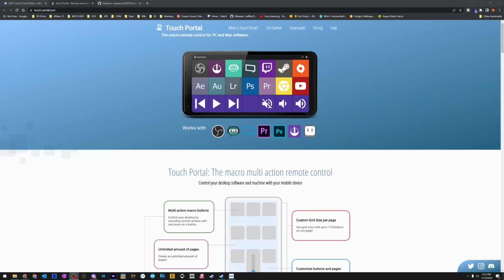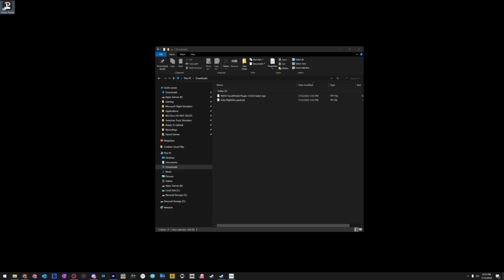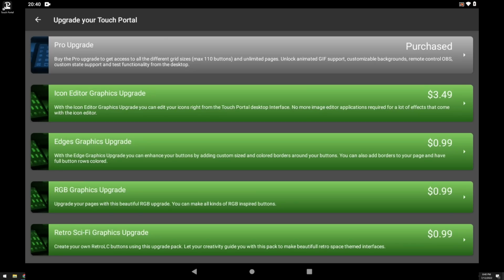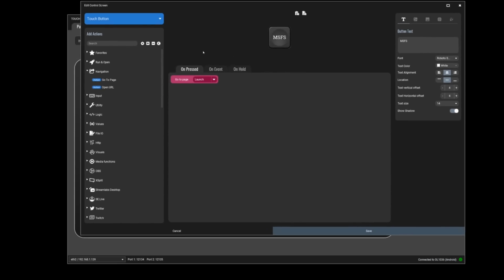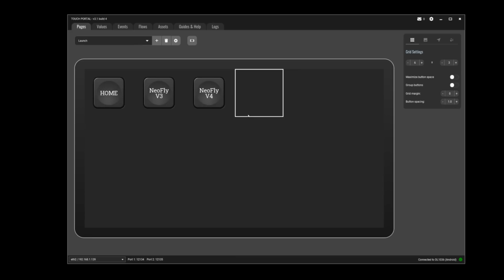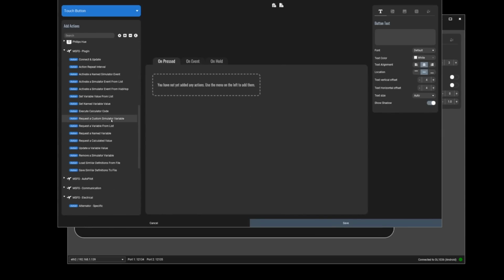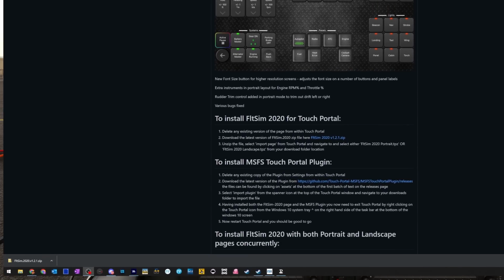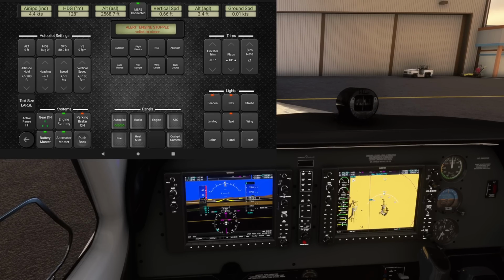Microsoft Flight Simulator | MSFS Touch Portal | YOU NEED THIS!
The MSFS Touch Portal Plugin addon software is likely the only controller you'll ever need for MSFS and much more! This software does so MUCH!!

0:00 Intro
03:34 Downloading Software
05:41 Installation PC
12:38 Installation Portable Device
14:39 PC APP Pages
22:10 Creating Application Buttons
30:57 Simulator Action Buttons
38:57 Importing Pages

747-800 Full Flight Tutorial Guide

My Specs
64GB DDR4 G.Skill RGBneo (Specifically engineered for AMD Ryzen)
RTX 3080
4k resolution